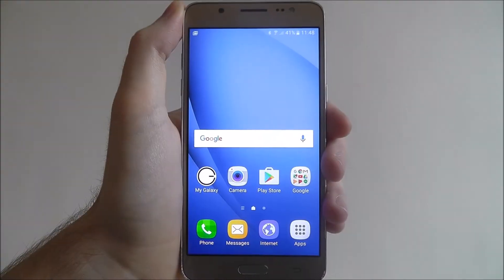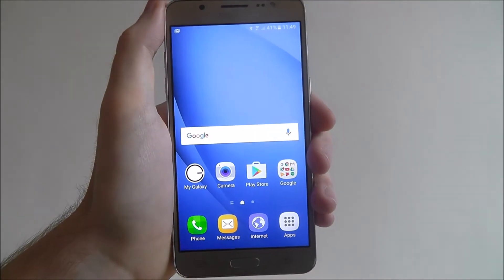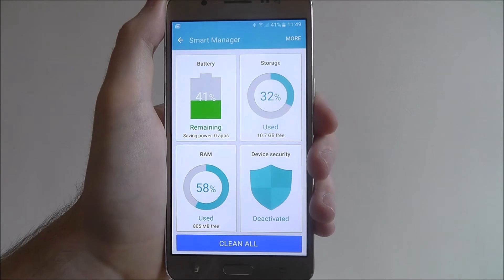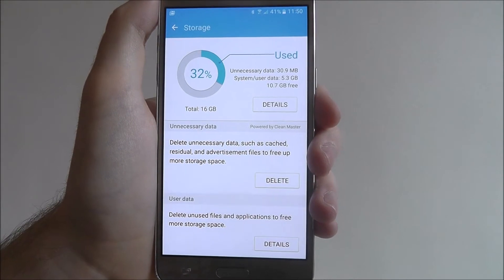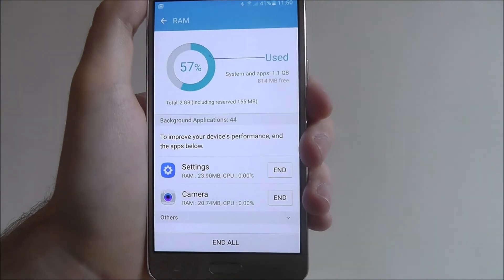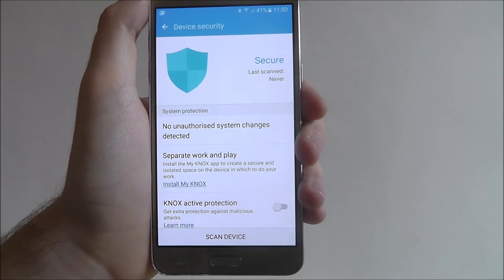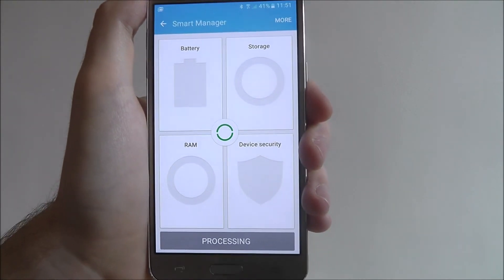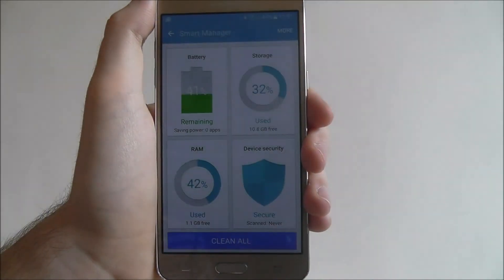How To Use Samsung Smart Manager - Samsung Galaxy J5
This video demonstrates how to use Samsung Smart Manager on the Samsung Galaxy J5.